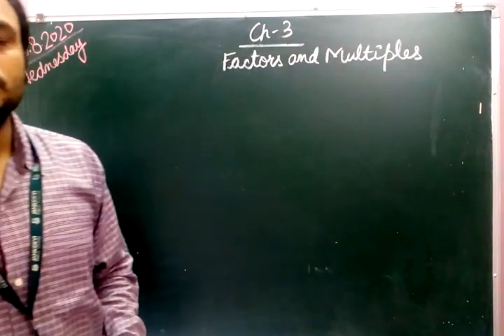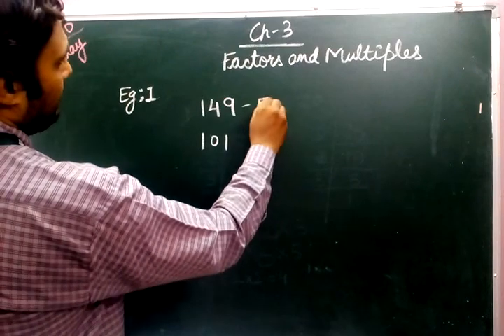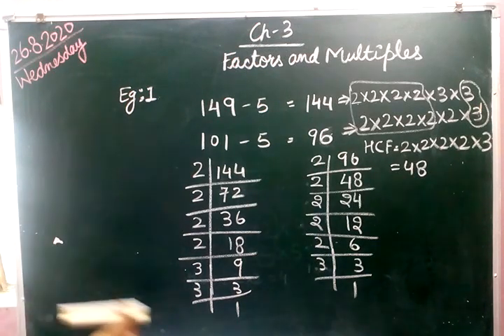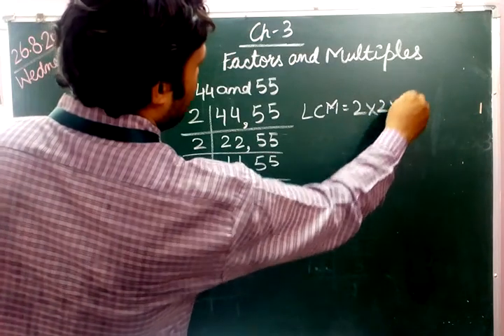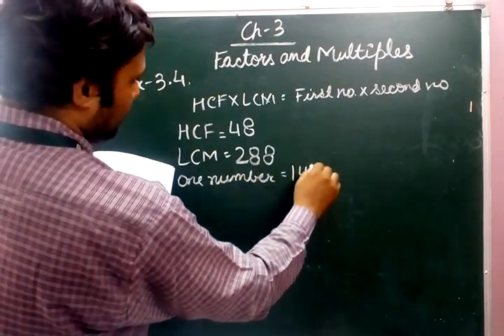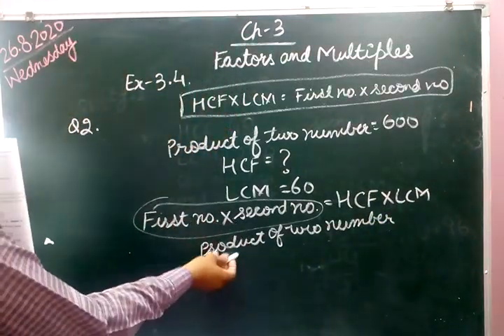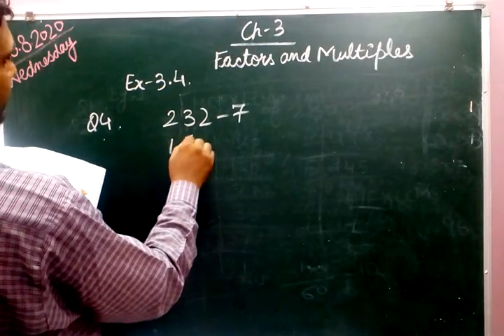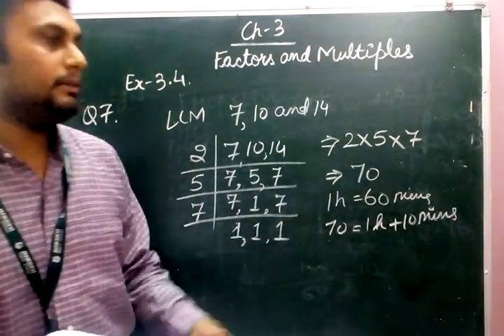CH-3, Factors and Multiples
Mathematics, CLASS V, 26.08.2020, Wednesday